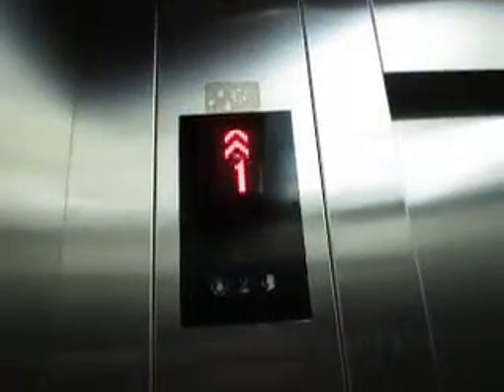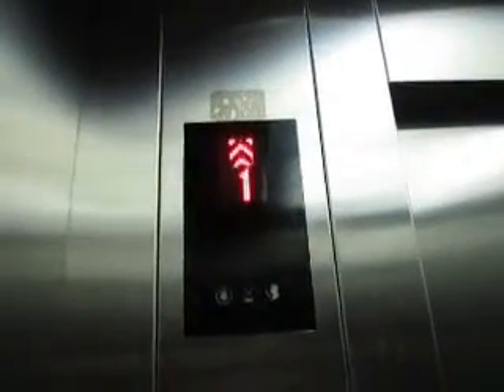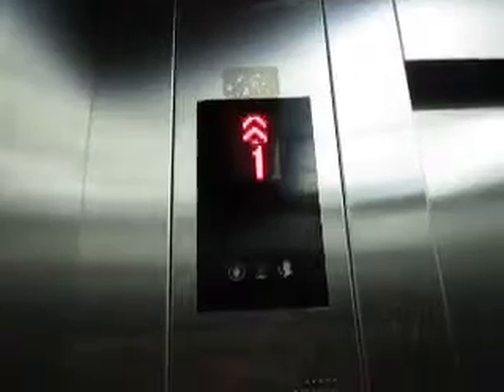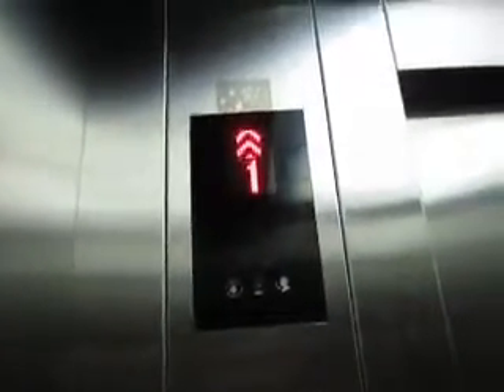[Retake 1] KONE MonoSpace Elevator at KLIA (Former LCCT), Selangor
While on my way from Bali to Ho Chi Minh City, I stopped at Kuala Lumpur International Airport (KUL) again for a transit flight, so I thought it would be good to do another retake of this elevator and see how it's doing. Little has changed here, and this elevator was not in the best condition and looked worn out. For some reason, the hall station has two indicators even though there was only one elevator. My guess would be that there were going to be two elevators in here but eventually only one was installed.

The Low Cost Carrier Terminal (LCCT) of Kuala Lumpur International Airport has ceased operation since May 2014 and all low cost carrier operations have been moved to KLIA2.

Capacity: 20 Persons/1350kg
Floors served: G, 1 (2 floors)
Year installed: 2006 (?)
Model / fixtures: MonoSpace 3000 / KDS 290-300
History: Original. Current status unknown.

DT rating: 1 / 10